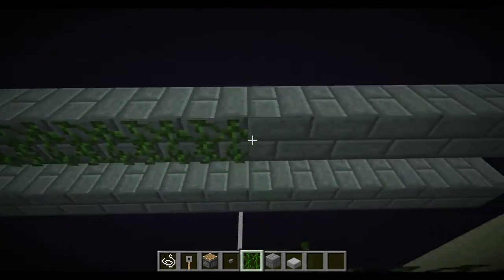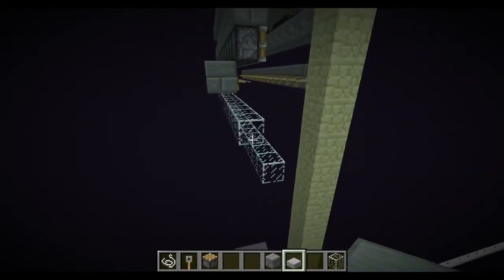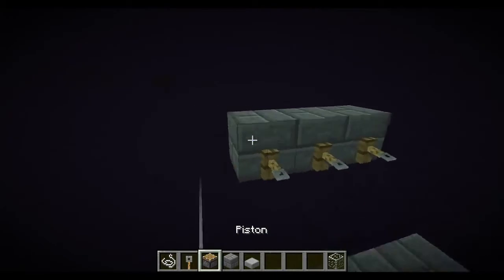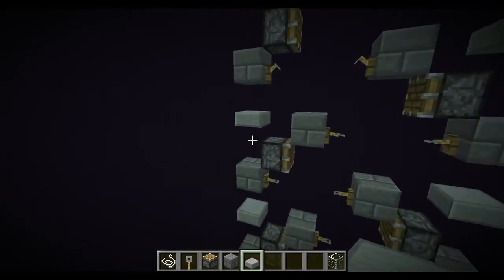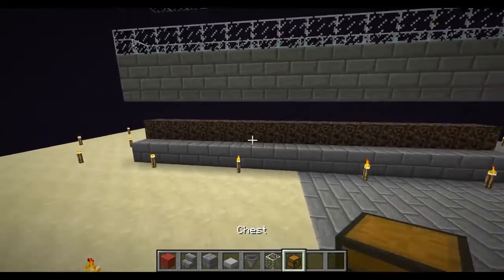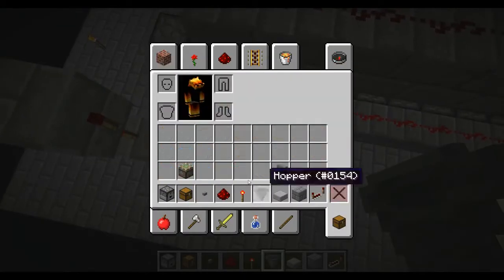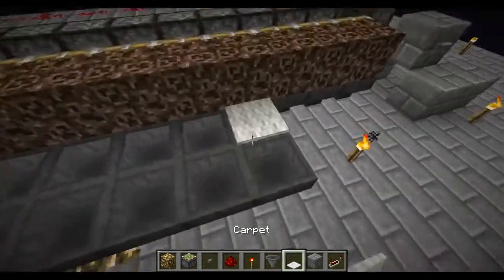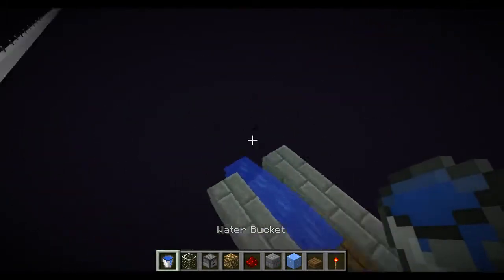Minecraft High Efficiency Xp Farm Enderman Tutorial YouTube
the behemoth enderman farm of kinghappy

official video